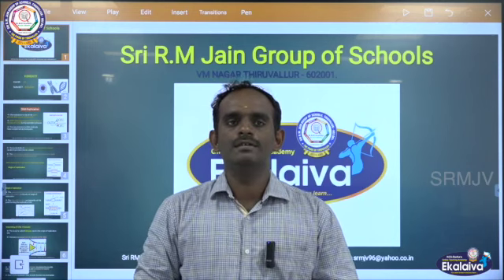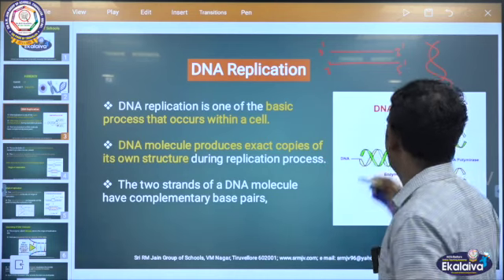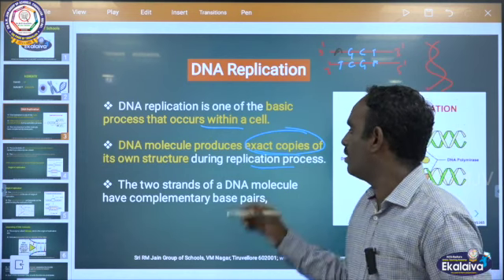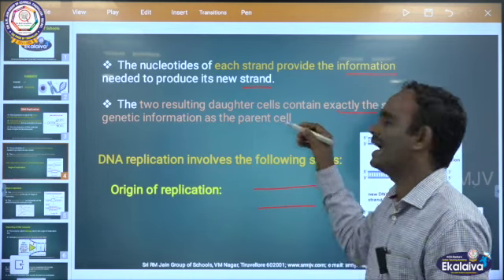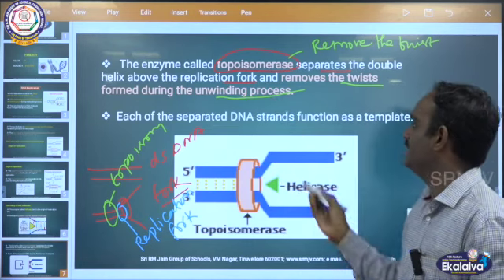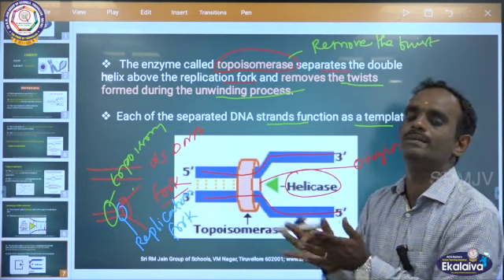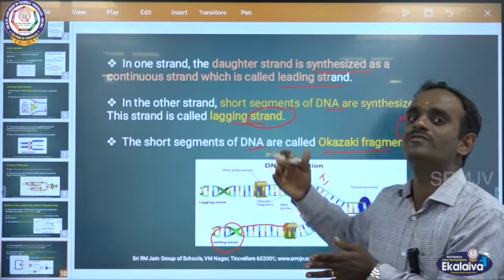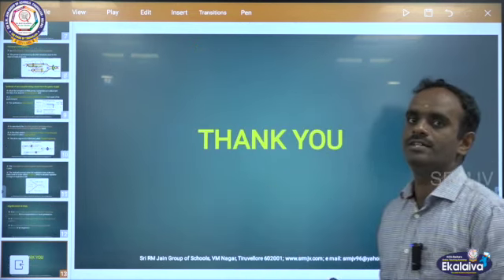X - SCIENCE - TN SAMACHEER - Heredity - DNA Replication